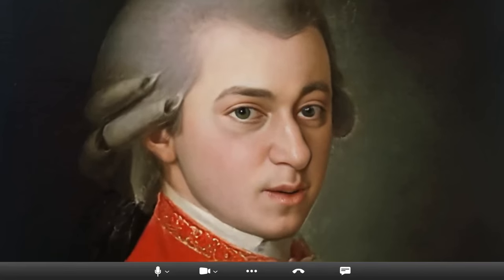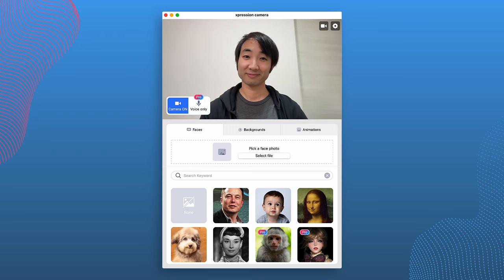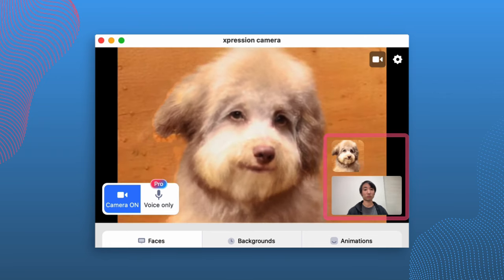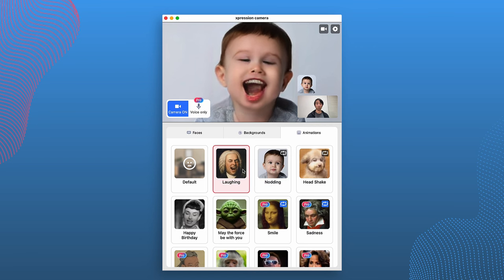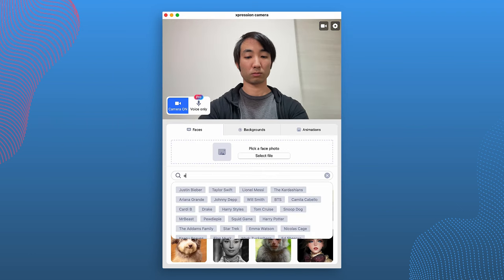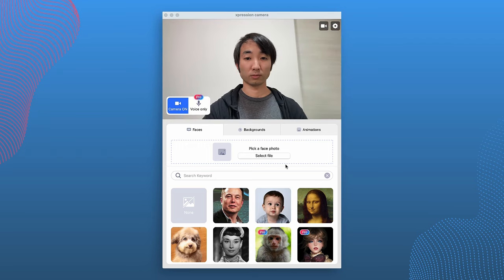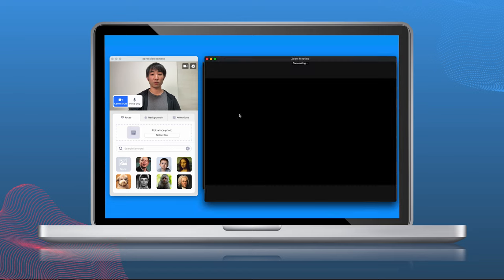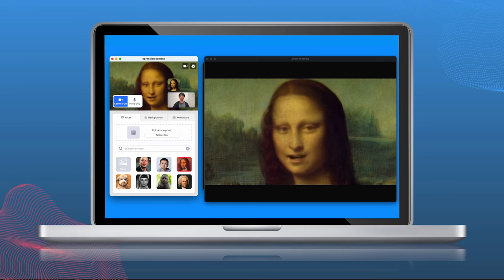How to Use xpression camera - For Video Chat, Vlogging, Live Streaming, Content Creation, Gaming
Use xpression camera to transform into whoever you want while you video chat, create content, live stream, and more!

In this step-by-step app demonstration, we walk you through how to use xpression camera and tell you everything you need to know to create your first avatar.

xpression camera is a camera app that allows users to reimagine their likeness while using apps like Zoom, Twitch, YouTube, or any platform that uses a webcam. Because it can do real time face filtering, you can use this while you’re in video meetings, live streaming, or chatting with friends and family. Regardless of your setting, this app comes in handy anytime you want to switch off your webcam, but still be present on screen, just have some fun or create unique content. Not only can you use it to transform your face and background, but you can use preloaded or even some images that you upload to transform into your avatar.

Gamers, artists, filmmakers, content creators, live streamers, professionals, business personnel, academics, casual users, and anyone else can use their face as a blueprint to maneuver their avatar’s facial expressions and head movements without any preprocessing time. xpression camera empowers anyone, anywhere to become whoever they want and take full control of their onscreen presence.

The app is free to download and use, and we also offer a paid version for those who would like access to further customization and utility. Check out our pricing page to find out more about the xpression camera plan best suited for you

0:00 Intro
0:22 Background
0:58 Basic Free Version Tutorial
2:53 Paid Features
4:42 Video Calling and Live Streaming Demo
5:52 Plans
6:26 Outro

* ​​All Face Images / Backgrounds / Animations
* Local Image Importation
* Virtual Backgrounds Customization
* Voice Only Mode (Voice2Face)
* No Watermarks

Tag xpressioncamera on your uploads to get a shoutout from us!

xpression camera is an award winning virtual camera app which allows users to animate any face without pre-processing time. We enable user generated content through video chatting, live streaming, gaming, entertainment, and video creation with deep learning and computer graphics technologies.

Video credits: Vecteezy Realistic laptop, computer notebook with empty screen 1330302 Vector Art at Vecteezy